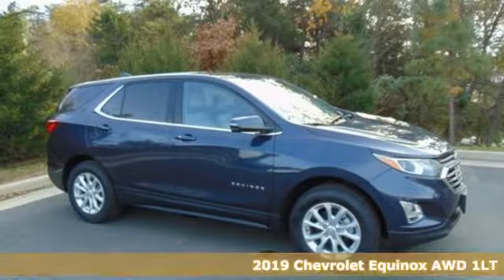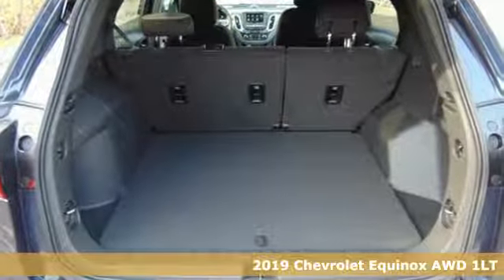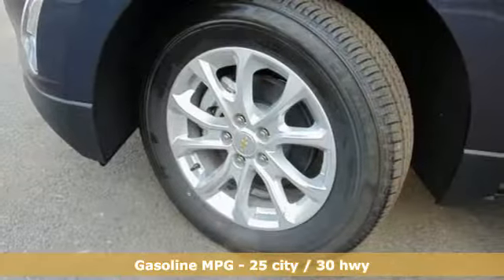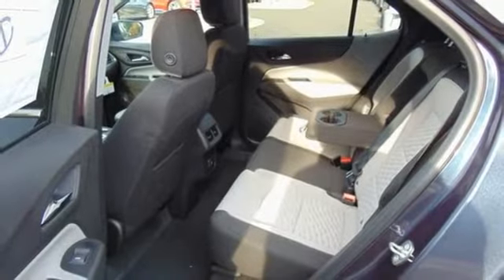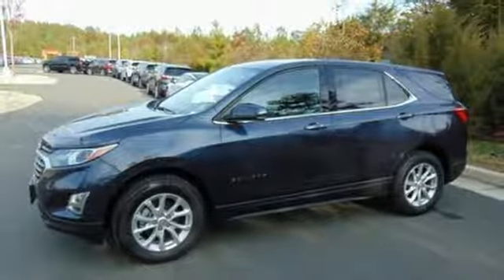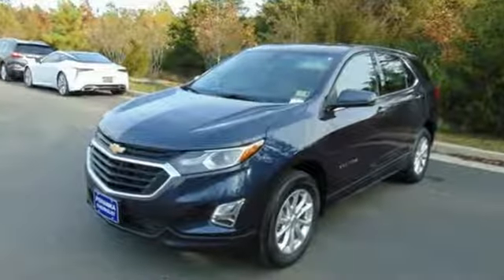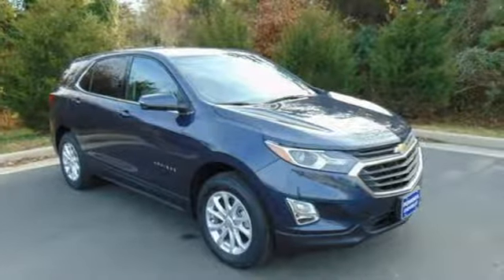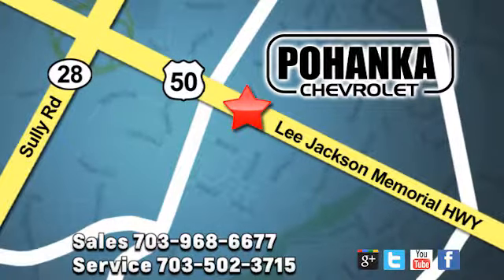New 2019 Chevrolet Equinox Manassas VA Chantilly, MD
Year: 2019
Make: Chevrolet
Model: Equinox
Trim: LT
Engine: 1.5L DOHC
Transmission: 6-Speed Automatic
Color: Blue
Interior: Medium Ash Gray
Stock #: TKL172930
VIN: 3GNAXUEV2KL172930
Blue Metallic 2019 Chevrolet Equinox LT 1LT AWD 6-Speed Automatic 1.5L DOHC AWD.brbr25/30 City/Highway MPG Price includes: $500 - General Motors Consumer Cash Program. Exp. 02/28/2019, $1,000 - Chevrolet Bonus Cash Program. Exp. 02/28/2019, $1,000 - GM Down Payment Assistance Program. Exp. 02/28/2019

Address:
13915 Lee Jackson Hwy